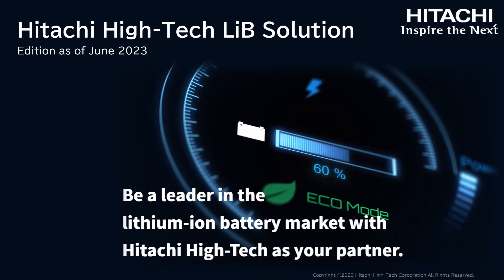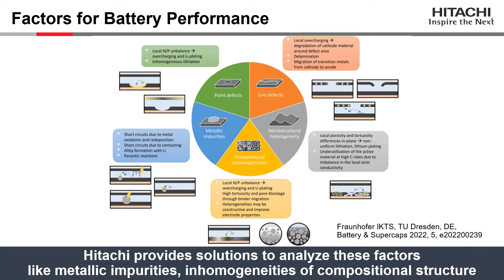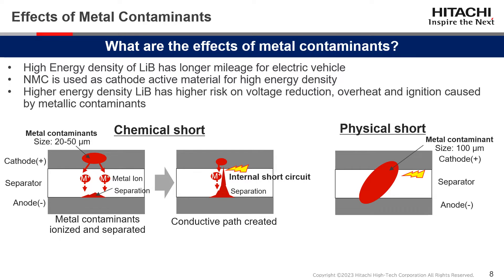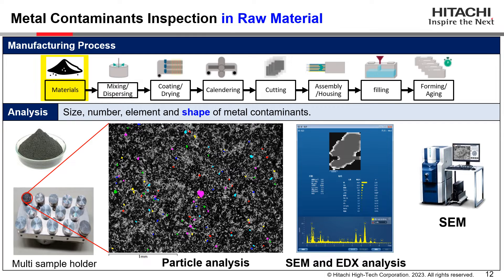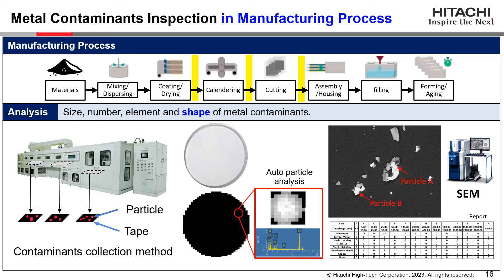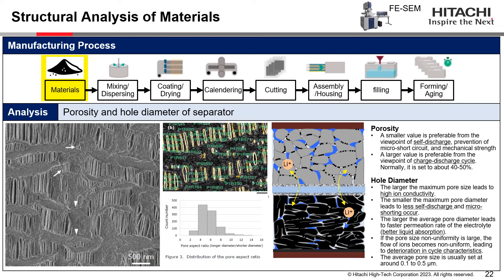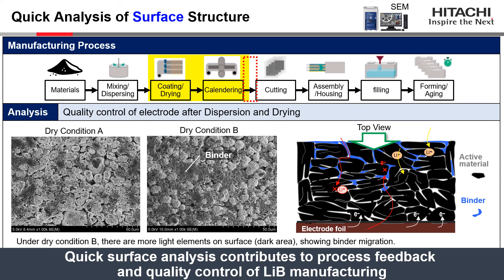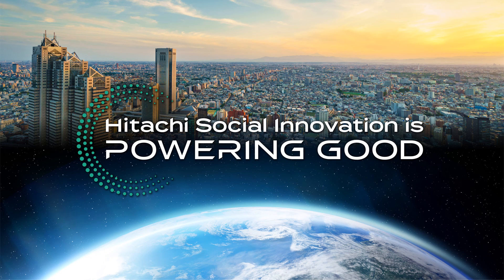Hitachi High-Tech LiB Solutions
Hitachi High-Tech can provide cutting-edge solutions for lithium-ion batteries in all aspects of the value chain from R&D to manufacturing and quality control. Be a leader in the lithium-ion battery market with Hitachi High-Tech as your partner.